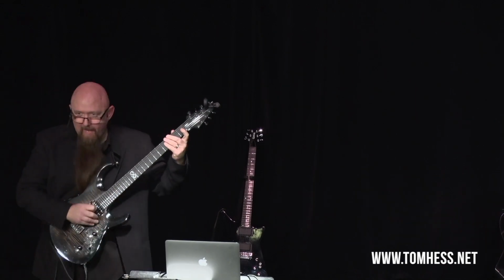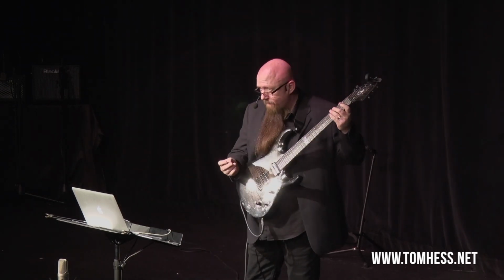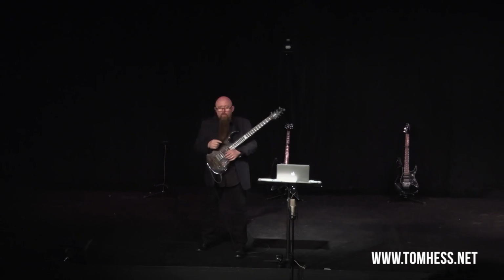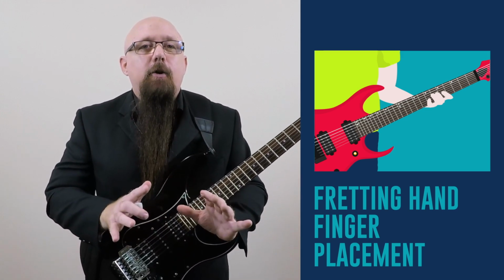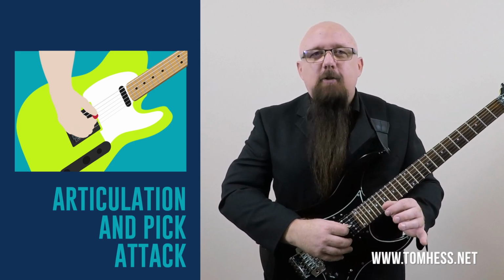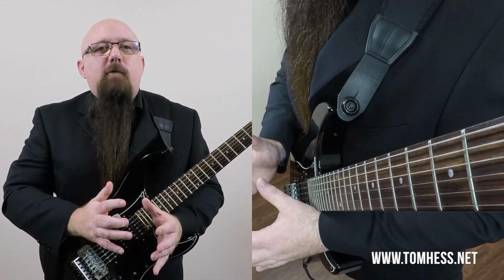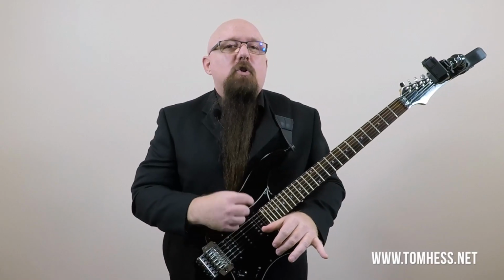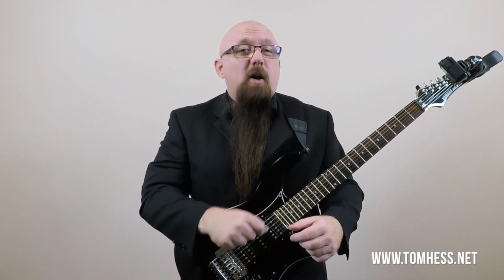How To Instantly Increase Your Guitar Sustain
This video will show you EXACTLY how to increase your guitar sustain without having to use a pedal, modify your guitar, use active pickups, or buy anything. I’ll teach you how to sustain notes on your guitar infinitely.

Here’s what we’ll cover in this guitar sustain video […]

First, I’ll show you exactly how to pick the notes on your guitar so that the strings are picked hard, but don’t slap/vibrate against the fingerboard. Good pick angle and articulation are the starting point to longer guitar sustain.

Second, I’ll teach you how to keep the string sustaining with your fretting hand with an aggressive vibrato or slides. This is not hard to do, once you learn how to do this in such a way that the string is simply never allowed to die out. This is an effective guitar sustain trick.

Next, I’ll demonstrate all of this so you can hear and see exactly how you to create infinite sustain using nothing more than your fretting hand!

You don’t need to buy any special equipment. You don’t need to modify your guitar. You don’t need active pickups. You don’t need to use an ebow or a pedal. You don’t even need to turn your amplifier up loud. All the tricks you need to increase your guitar sustain are done in your fretting hand.

Learn how to troubleshoot any guitar technique problem and get back to having fun playing guitar

Backing track used by permission. Thanks to Renzo from Now You Shred